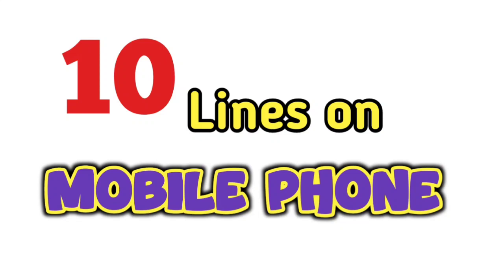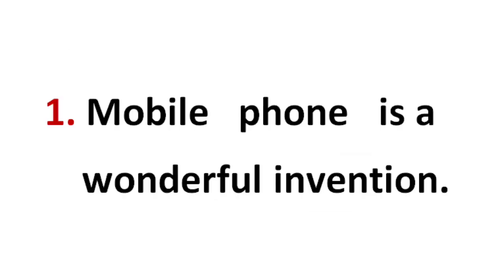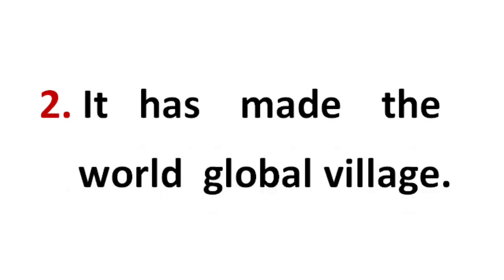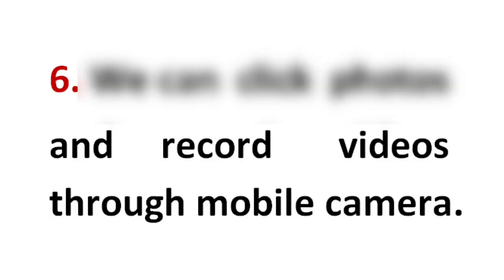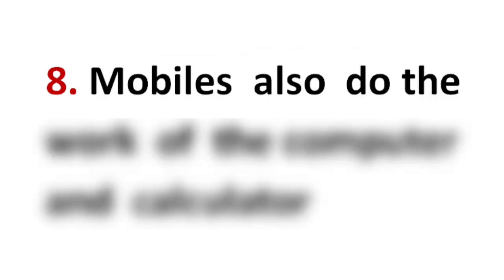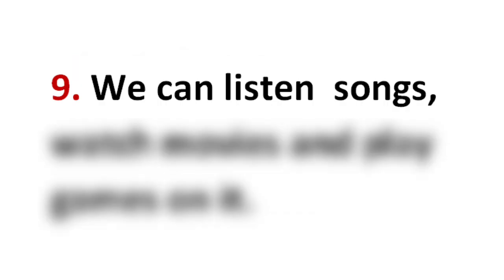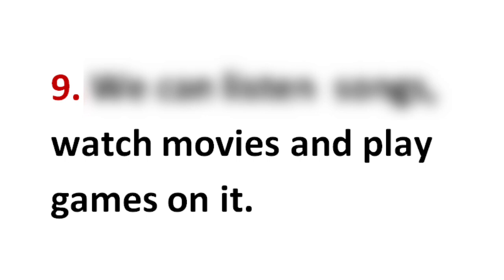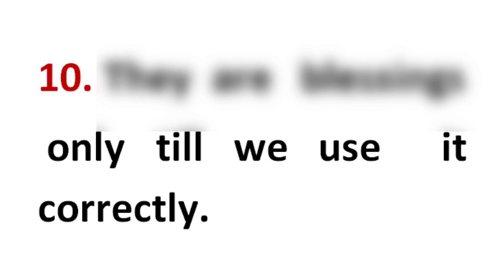10 lines on mobile Phone/Mobile Phone 10 lines/Short Essay on Mobile Phone/Essay on Mobile Phone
This video will help you to write an essay on Mobile Phones.

Essay Mehnat ki Azmat:
                                ttps://youtu.be/Xu4ASTHY25U
Peresent Indefinite Tense(negative sentences)